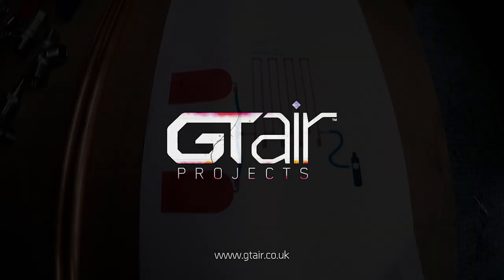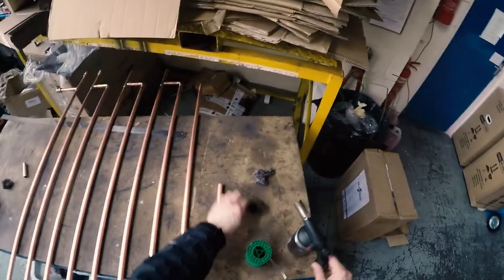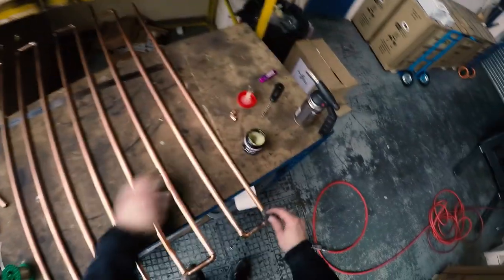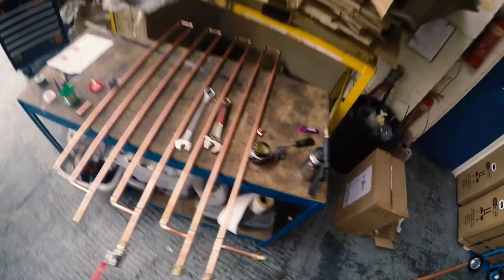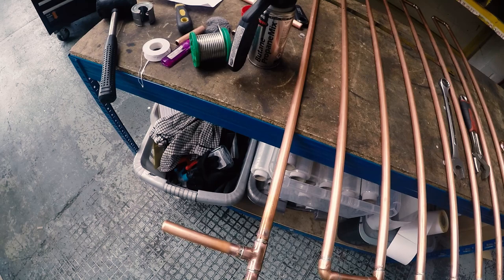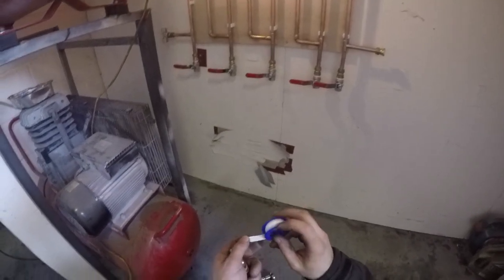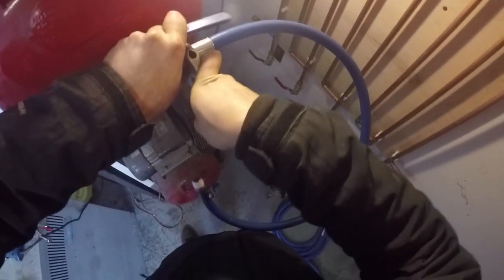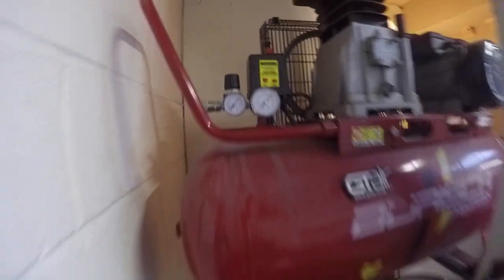Dual air compressor DIY air dryer system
Here we document the process of building a bespoke air drying water trap system using a dual BURISCH BT390T air compressor setup. Using standard 15mm copper plumbing and 1/2"BSP/15mm compression fittings.